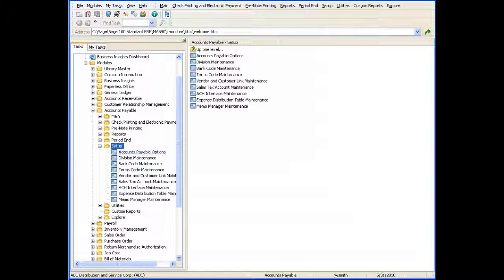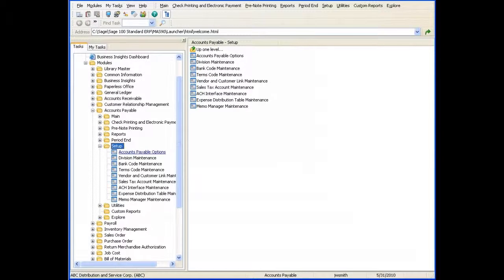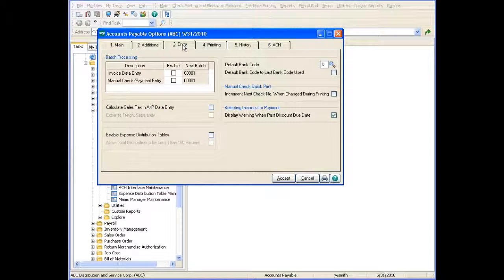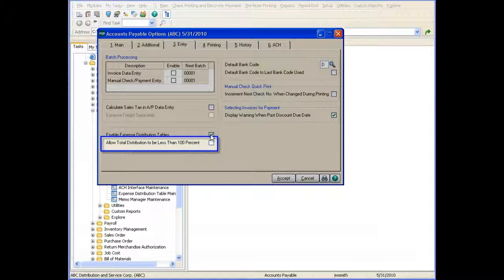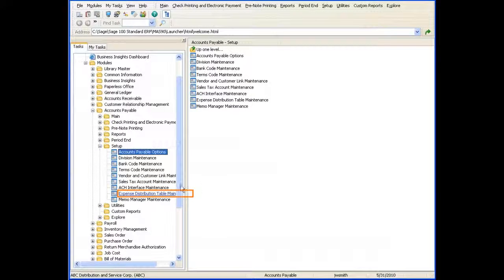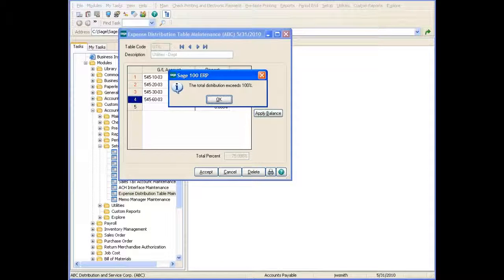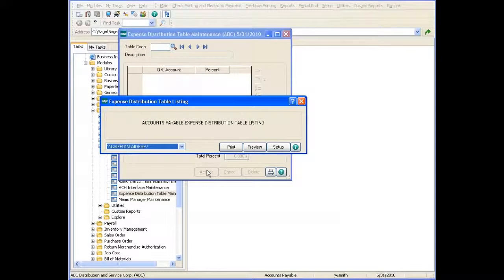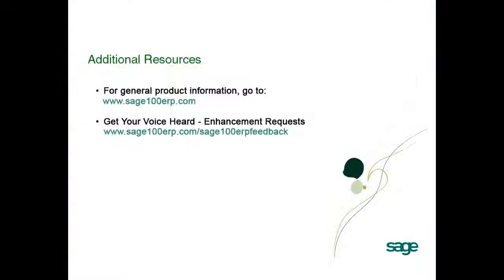Sage 100 ERP - Set Up Expense Distribution Tables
This feature was introduced in Version 4.40.0.5. View this tour to learn how to set up the expense distribution tables for use during data entry.